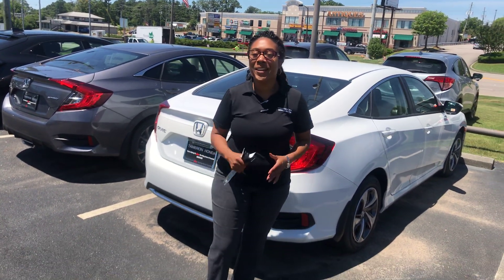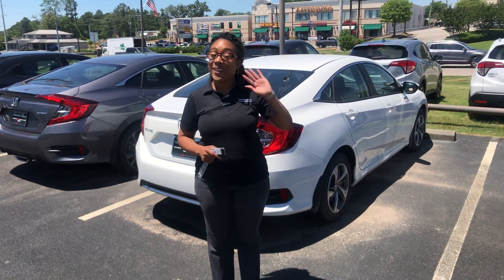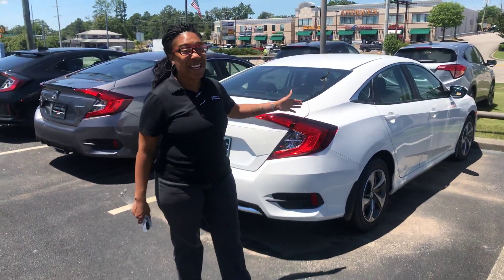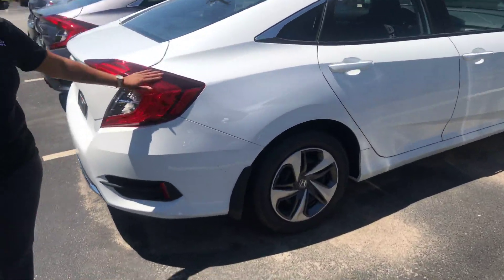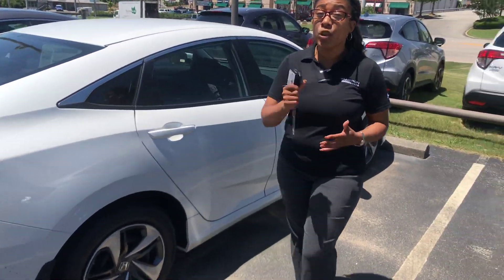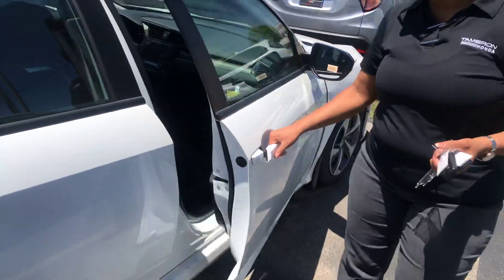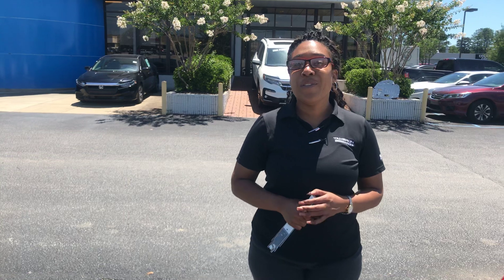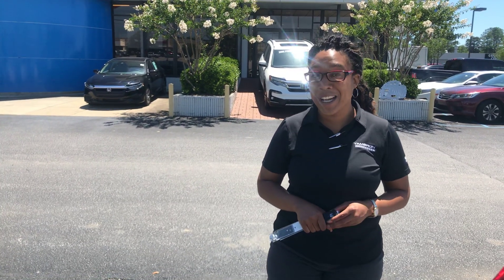Honda Civic for Mary from Mary Elizabeth at Tameron Honda of Hoover